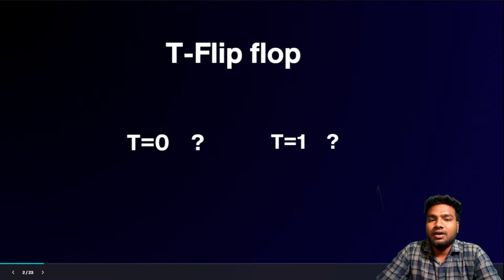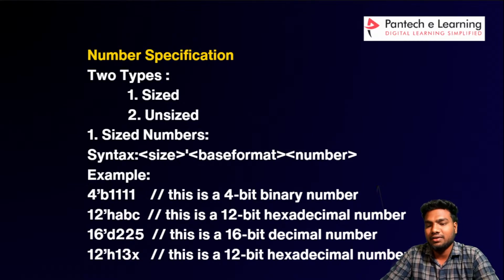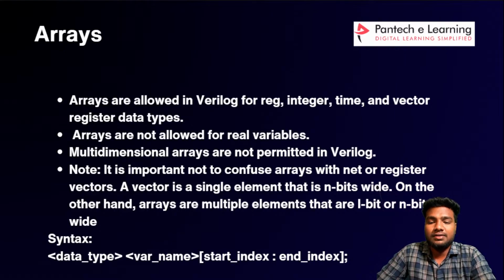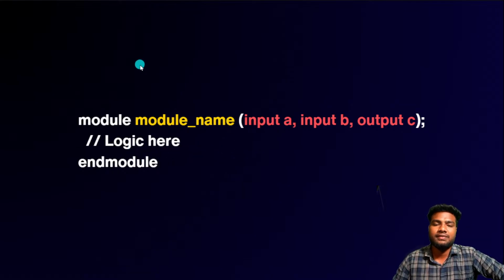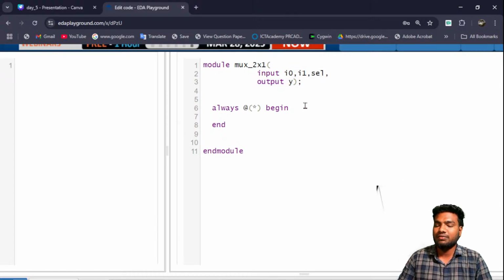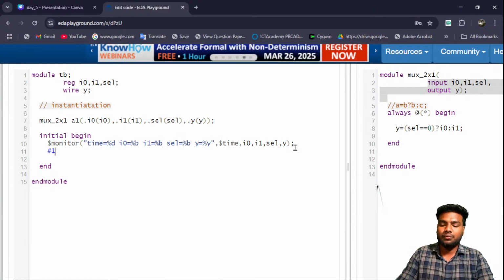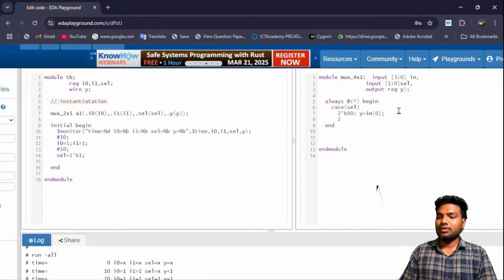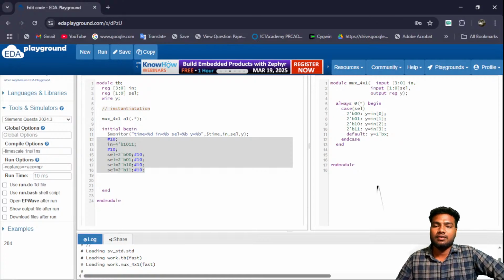DAY 5 What Makes Verilog a Hardware Language? Let’s Break It Down! 📐🔧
Follow along on my 30-day journey to mastering FPGA in this video series! Learn about my experience with FPGA and join me in this FPGA Masterclass.

1. All 30 Days Recording Sessions
2. All 30 days of Presentations
3. 7+ Exclusive Projects Codes (Download)
4. VIP Community Group(For Doubts and Internship Updates)
5. IETE - Internship Confirmation Letter
6. 90 Days of LMS Course Access
7. ASSIGNMENTS | Tasks
8. Internship Certificates

Notes for Certificate:
1. To get Certificate of this Masterclass you have to attend the session and have to give your attendance form response daily.
2. Maximum 18 days Attendance is Must to get the E-Certificate.

Topics Covered :

Module 1
Day 1:  Introduction  to VLSI and ALTERA MAX10 FPGA
Day 2: FPGA Architecture
Day 3: Install and configure the Intel Quartus Prime software.
Day 4: Digital Electronics-number system,k-map, Sequential and combinational circuits.
Day 5: Introduction to Verilog HDL  & Data types

Module 2
Day 6:Combinational Logic Design in Verilog
Day 7: Sequential Logic Design in verilog-Latch
Day 8:Sequential Logic Design in verilog-Filp flops
Day 9: Introduction Finite State Machines
Day 10: mealy FSM

Module 3
Day 11: mealy FSM
Day 12: Clock Domain Crossing (CDC)
Day 13: Timing Analysis and Constraints
Day 14: Developing Software for Nios II
Day 15: FIFO-memory design-Verilog

Module 4
Day 16: RAM- Memory design-Verilog
Day 17:MAX10 FLK FPGA LED blinking
Day 18: 7 segment Led display using MAX10 FLK FPGA board
Day 19: Motor Control using MAX10 FLK FPGA board

Module 5
Day 20:On chip communication Protocols-AMBA-APB
Day 21:On chip communication Protocols-AMBA-AXI

Further Queries:
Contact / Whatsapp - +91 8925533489